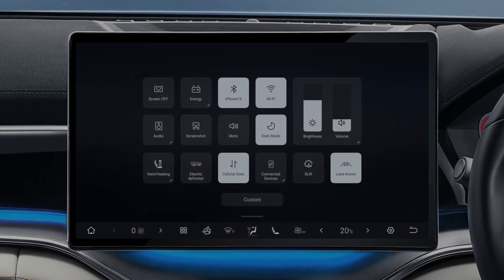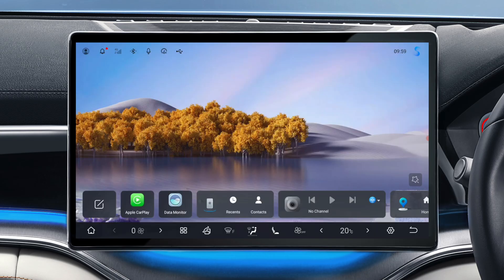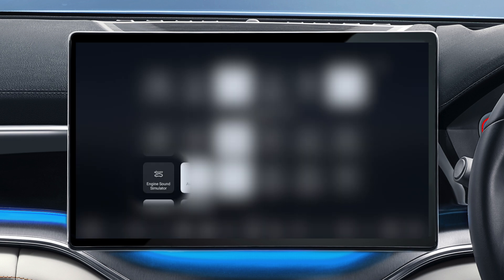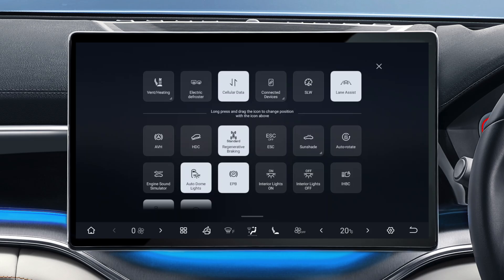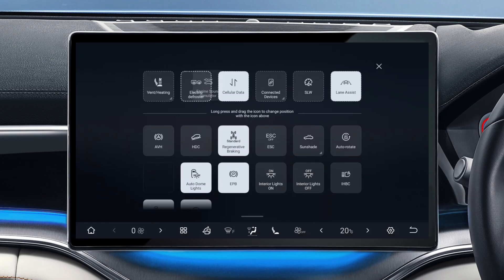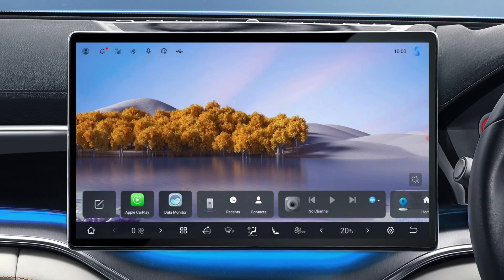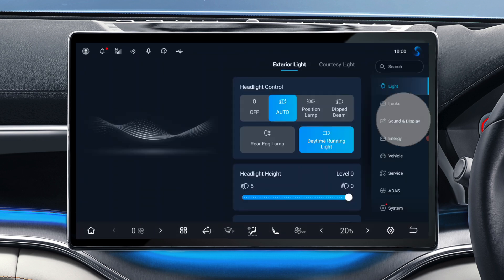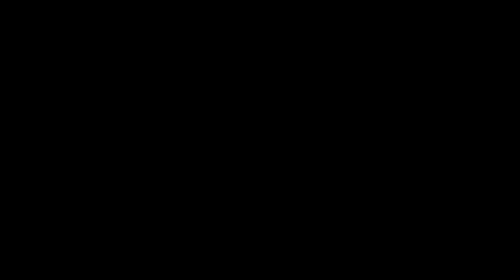Acoustic Vehicle Alerting System (AVAS) | Getting Started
The Acoustic Vehicle Alerting System (AVAS) is a safety feature that enables your BYD to emit a sound when travelling at low speeds protecting nearby pedestrians.

In this video we'll show you how to use it.

CHAPTERS
0:00 Intro to AVAS
0:32 How to access AVAS
1:08 How to preview AVAS